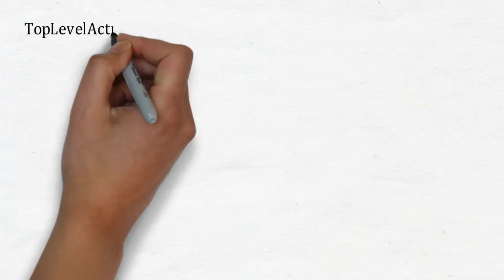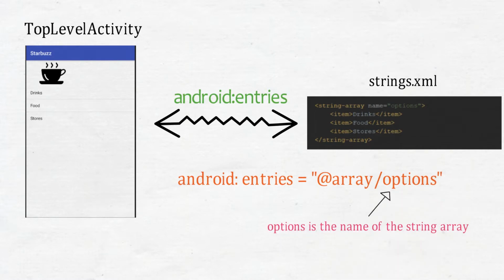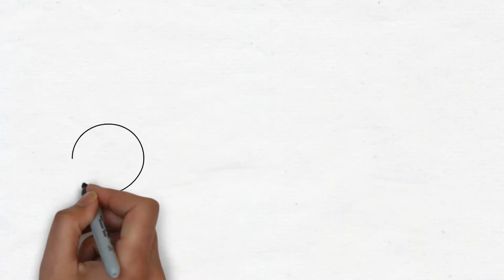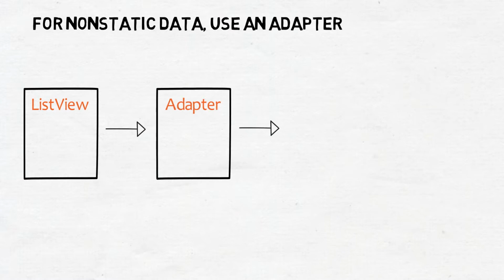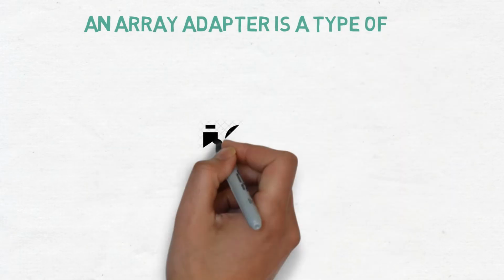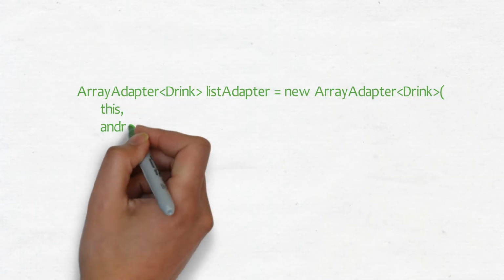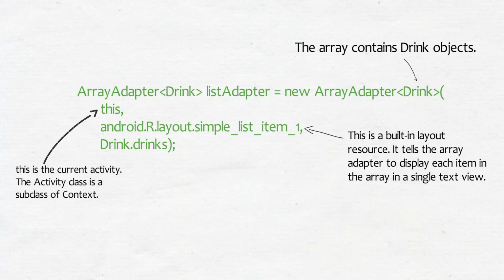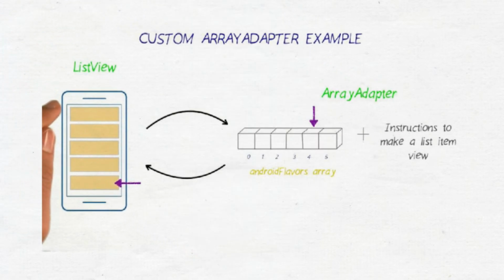#32 What are Adapters in Android | How to connect list views to arrays with an array adapter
A simple animated video which explains Adapters(ArrayAdapters) in android. It also explains how to use or connect ArrayAdapter with ListViews.